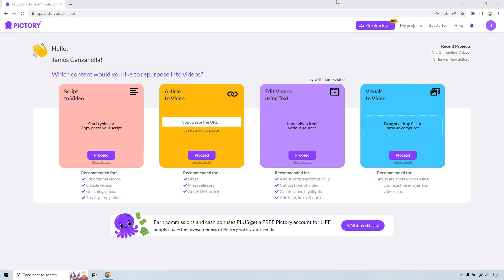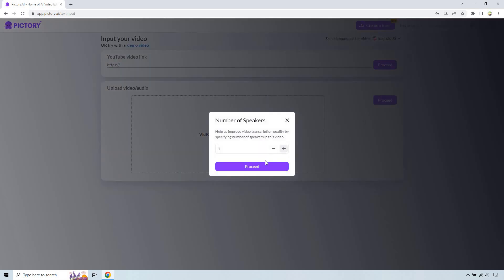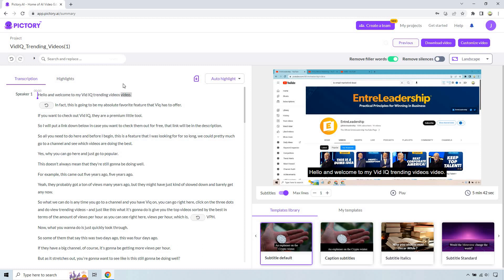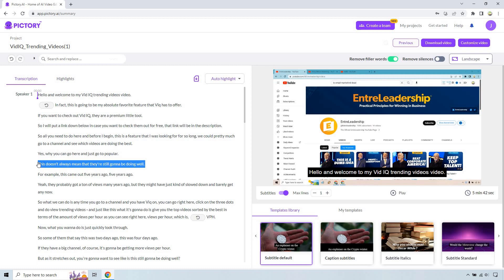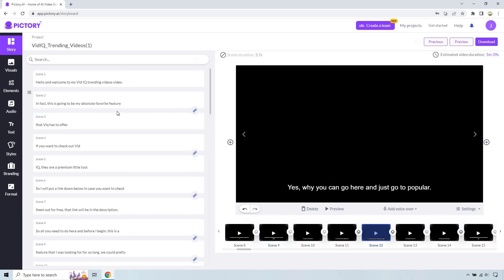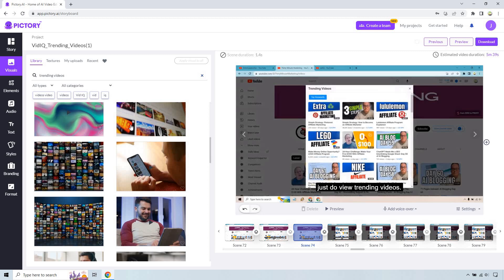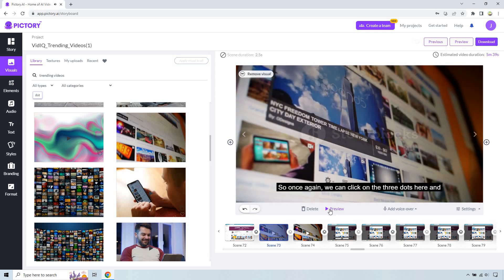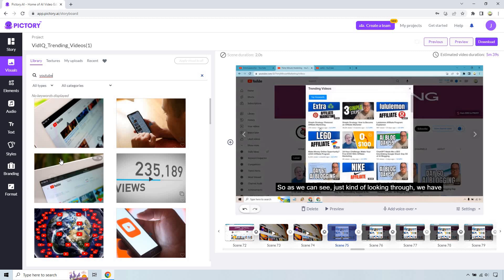Pictory Edit Video Using Text (How To Remove Ums & Silence)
Let's take a look at another feature called Pictory edit video using text. What's cool about this feature is that you can remove Um's and Uh's easily, as well as remove any gaps from your videos. There are plenty of other features within this, but you can see exactly what I mean as you follow along.